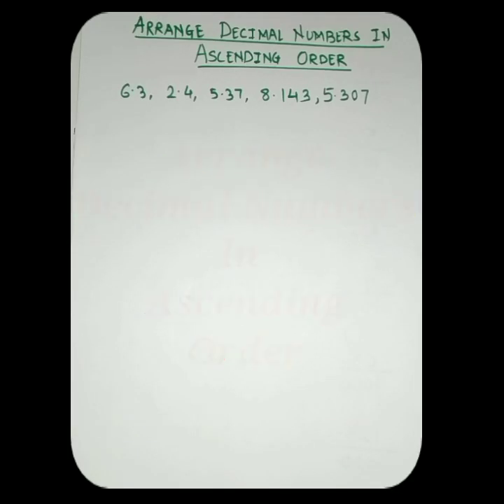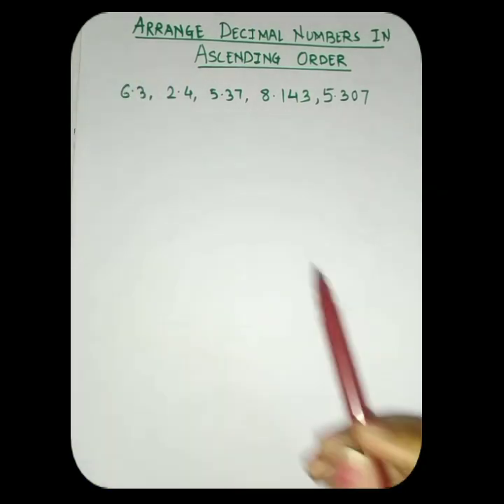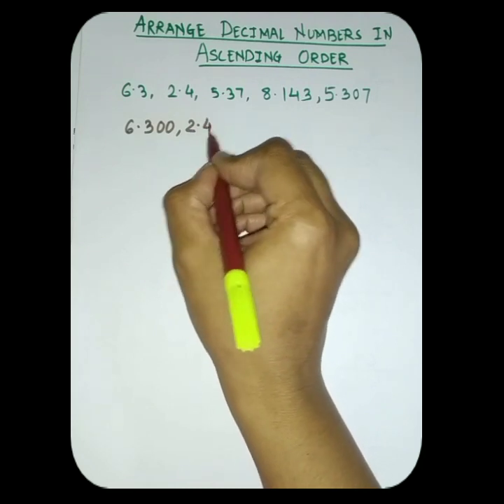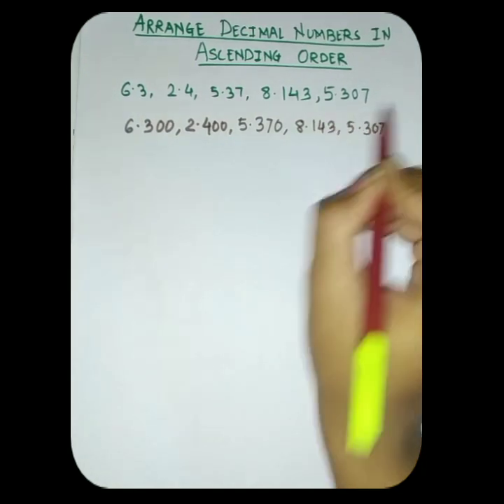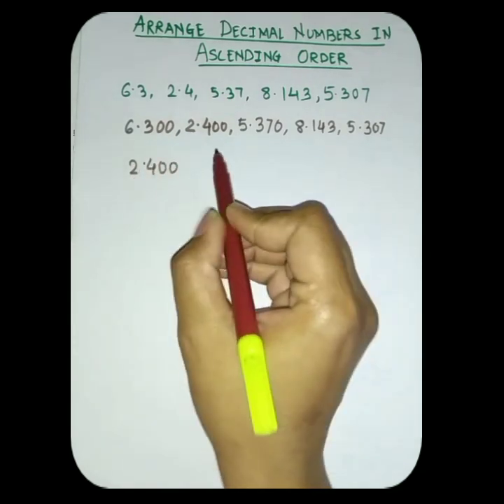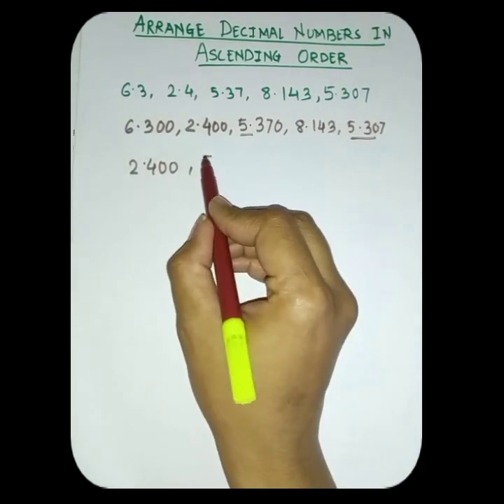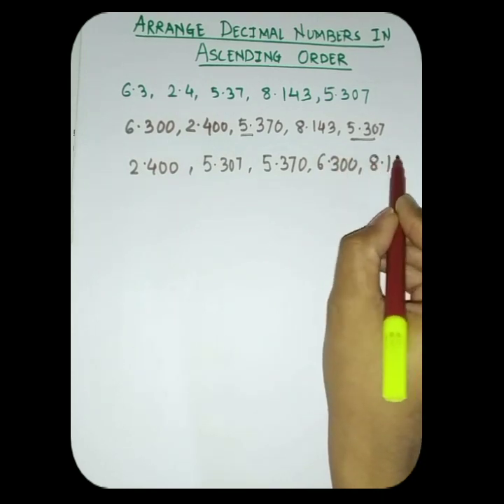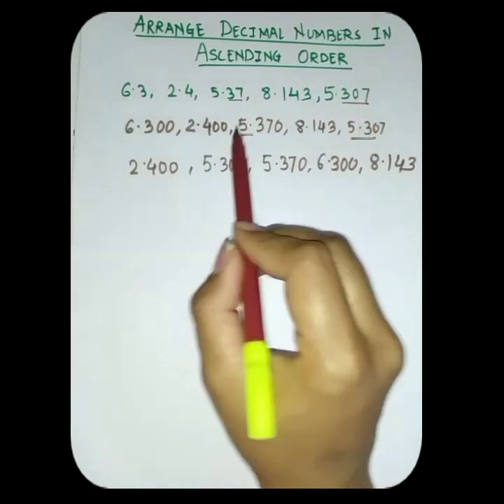How to Arrange Decimal Numbers in Ascending Order|Shorts By Learn-It Academy 😊🙏👍